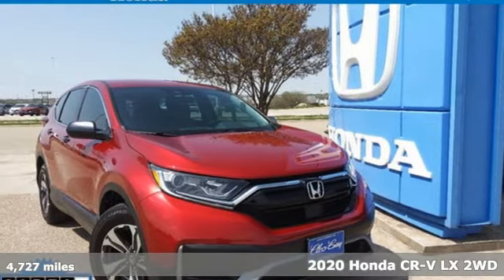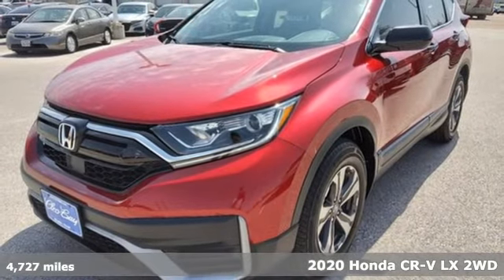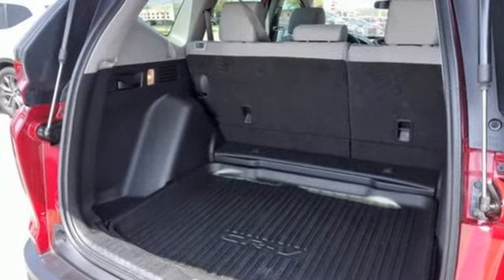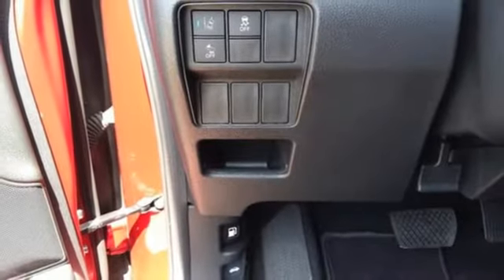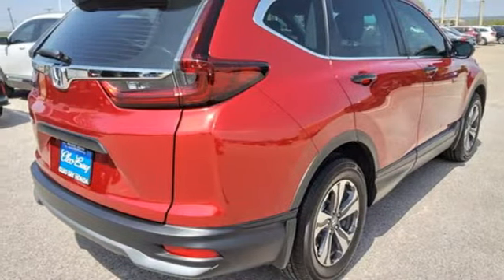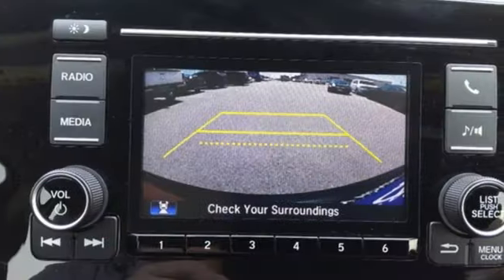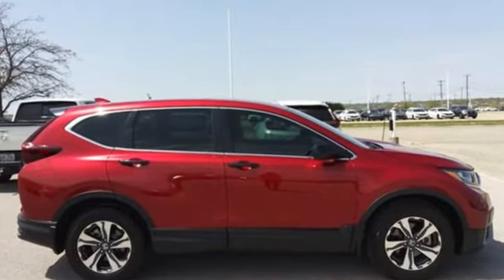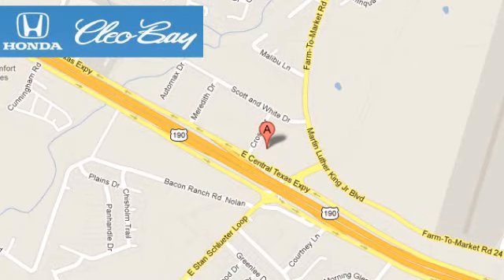2020 Honda CR-V Killeen TX Austin, TX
Year: 2020
Make: Honda
Model: CR-V
Trim: LX
Engine: 4 1.5 L
Transmission: Variable
Color: Red
Interior: Gray
Mileage: 4727
Stock #: A0477A
VIN: 2HKRW1H23LH415144
Only 4,727 Miles! Boasts 34 Highway MPG and 28 City MPG! This Honda CR-V boasts a Intercooled Turbo Regular Unleaded I-4 1.5 L/91 engine powering this Variable transmission. Wheels: 17 Alloy, Side Impact Beams, Remote Keyless Entry w/Integrated Key Transmitter, Illuminated Entry, Illuminated Ignition Switch and Panic Button.*This Honda CR-V Comes Equipped with These Options *Rear Child Safety Locks, Power Door Locks w/Autolock Feature, Outside Temp Gauge, Low Tire Pressure Warning, LED Brakelights, Engine: 1.5L I-4 16-Valve DOHC w/Turbocharger, Dual Stage Driver And Passenger Seat-Mounted Side Airbags, Dual Stage Driver And Passenger Front Airbags, Distance Pacing w/Traffic Stop-Go, Day-Night Rearview Mirror.*Contact Us Today*Our guarantees were created with the strongest priority in providing the highest level of customer service from our dealership in both sales and service. Come in today to experience our exceptional service and drive off with the satisfaction knowing you bought with confidence at Cleo Bay Honda! We are located at 3907 E Central Texas Expressway, Killeen, TX 76543.

Address:
3907 E Cen-Tex Expy